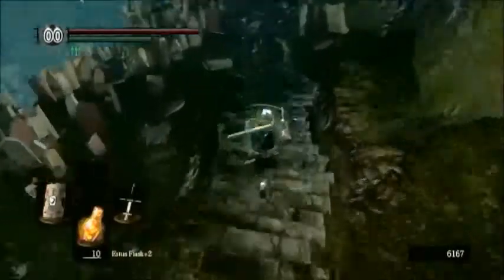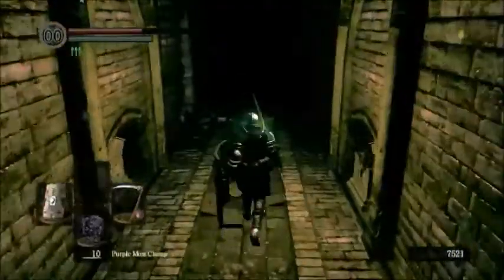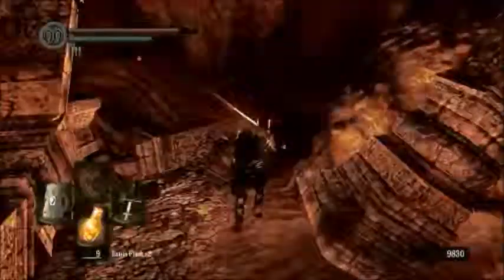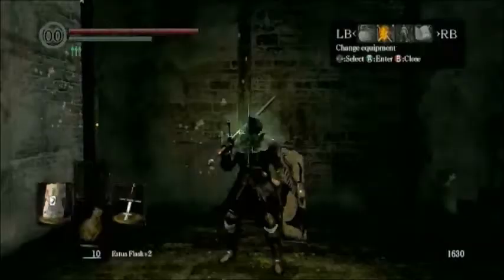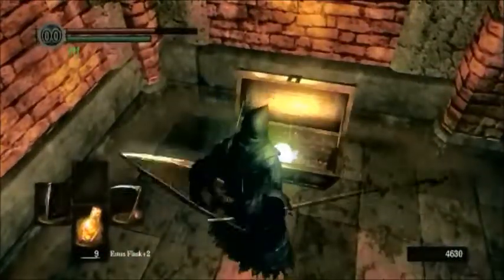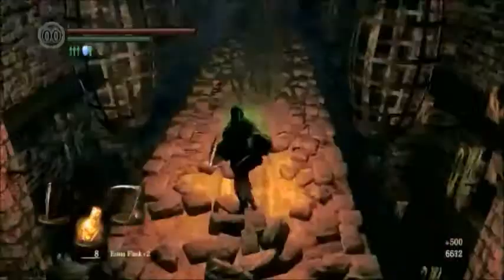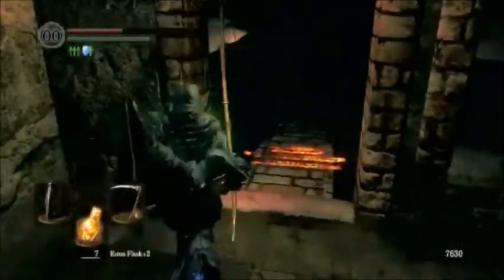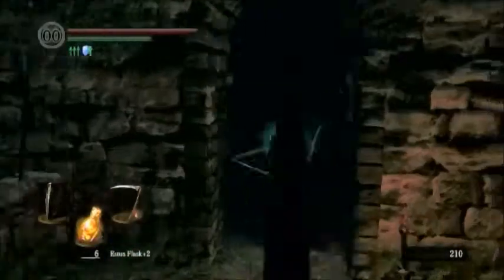Dark Souls Noob Guide/Walkthrough Episode 15 : Faster Movement set and Sen's Fortress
As always, feel free to explore nooks and crannies all you want to discover other minor items. I will be unlocking a shortcut and exploring the very top and very bottom of Sen's Fortress in the next video, and possibly showing you guys the start of Anor Londo if time allows.